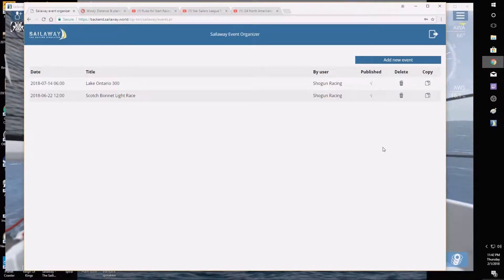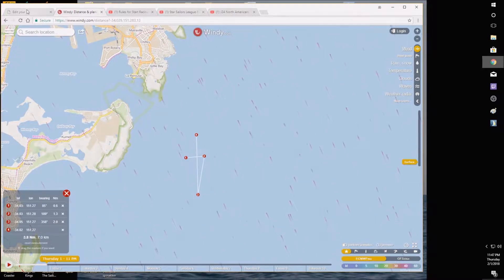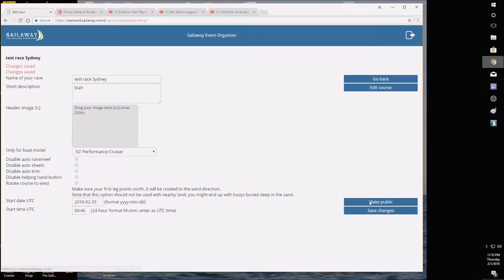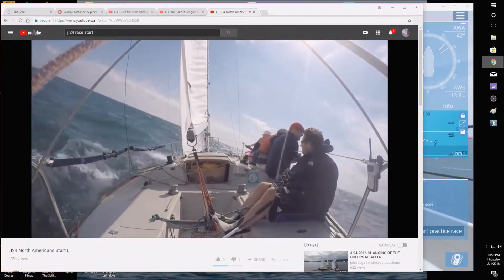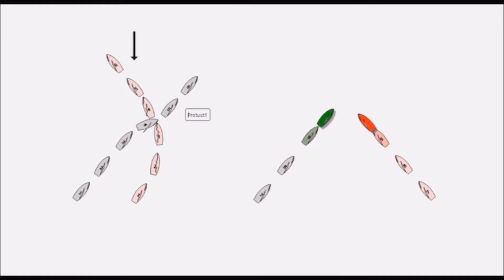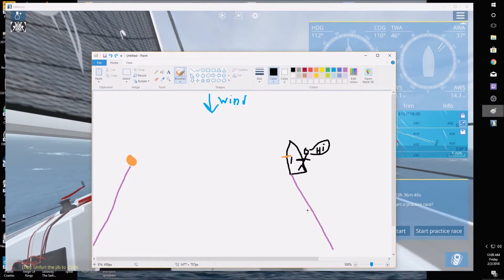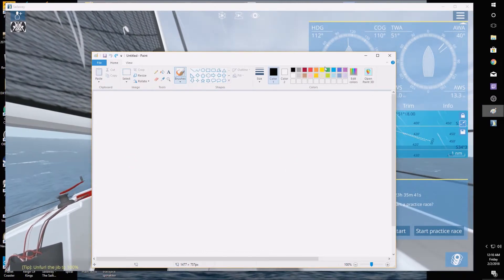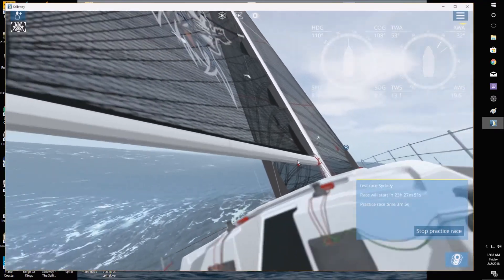Racing rules and tactics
Brief look at racing tactics and rules using sailaway simulator.